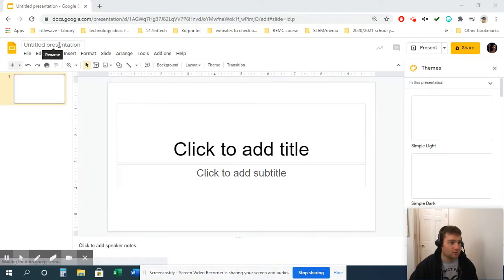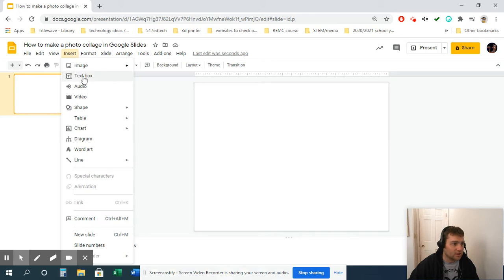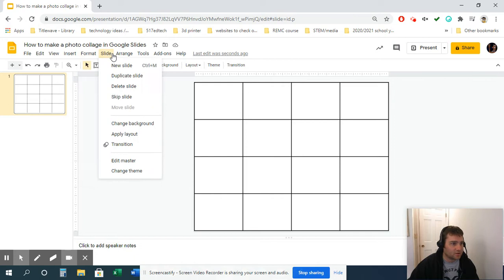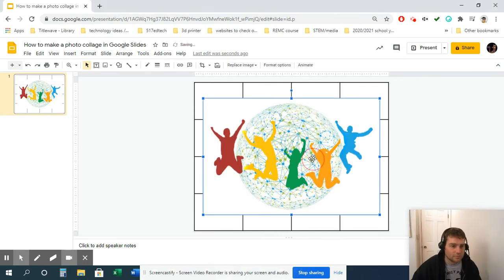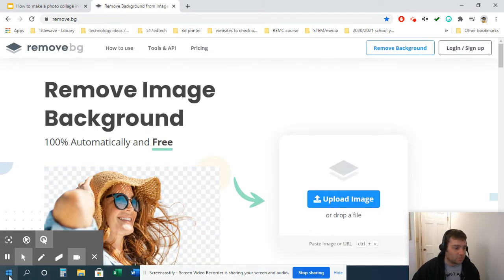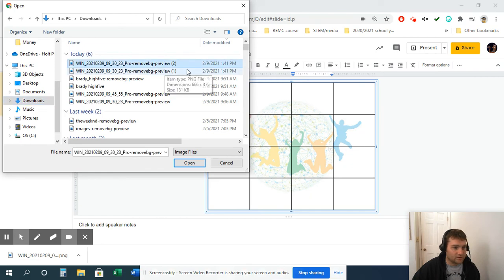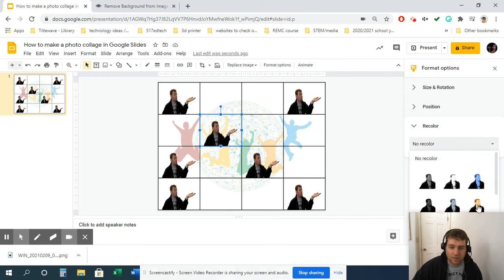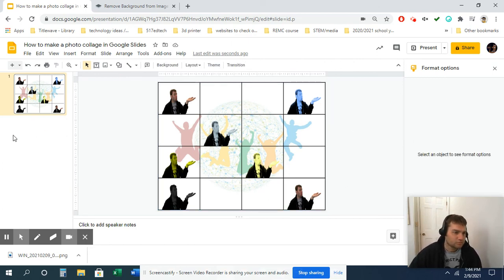How to make a photo collage in Google Slides